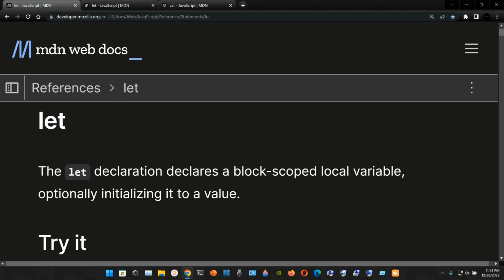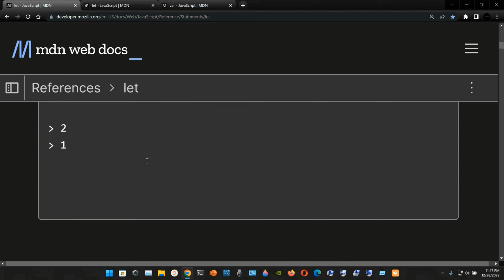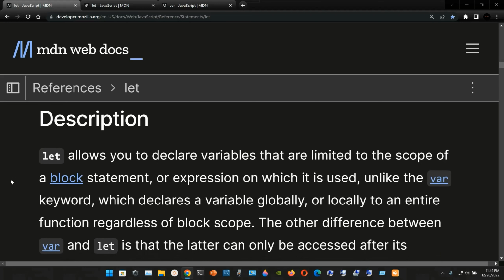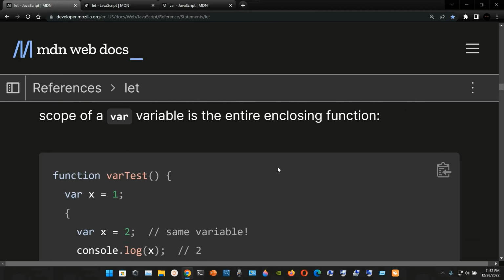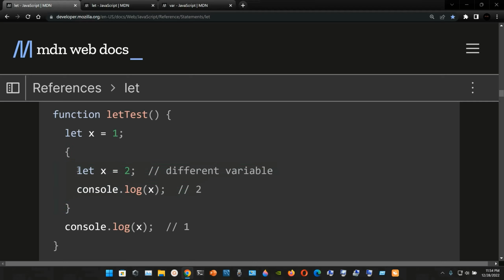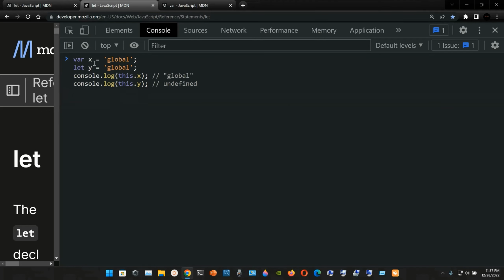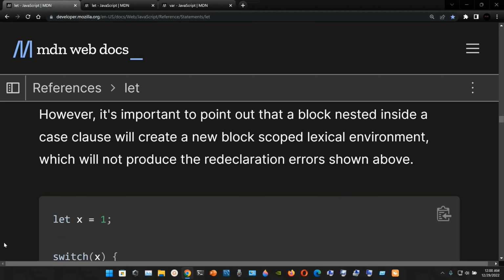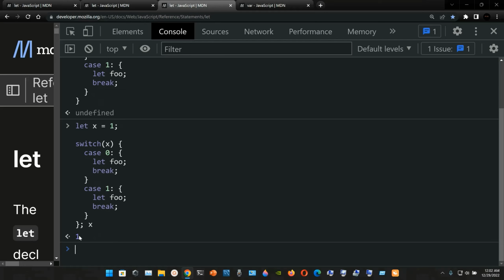JavaScript - Let Declaration.